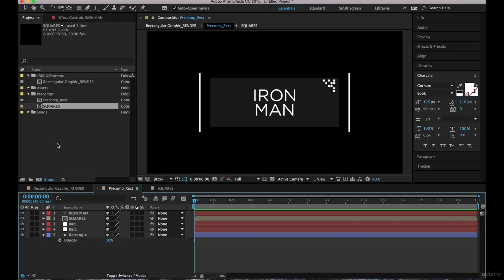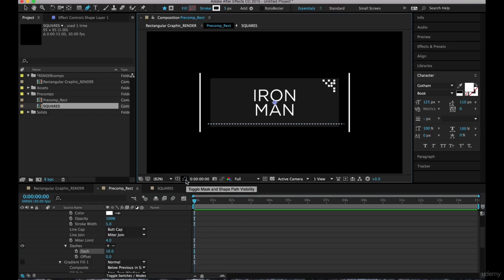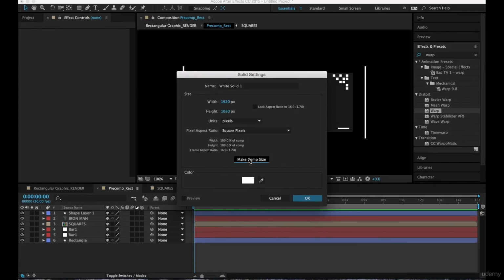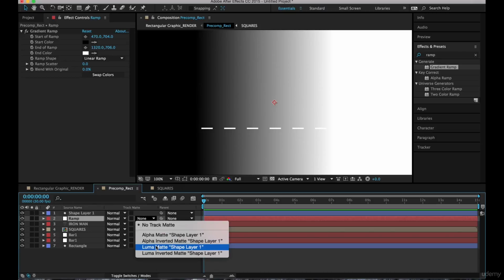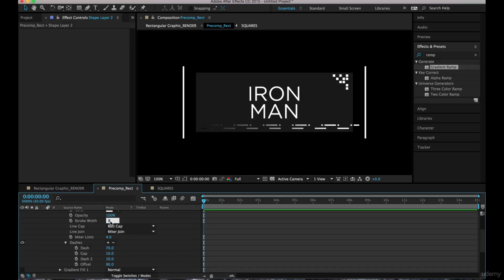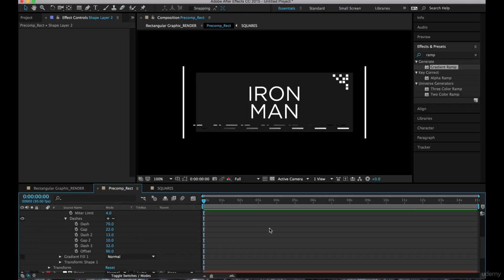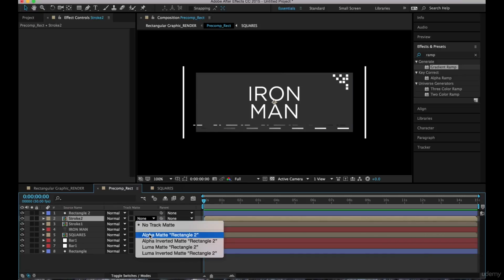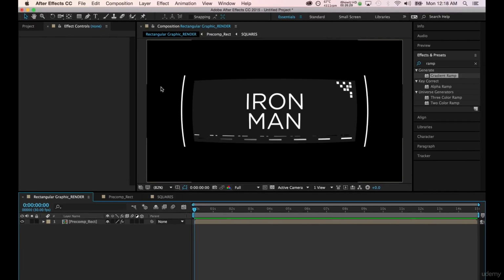04-Creating Additional Elements